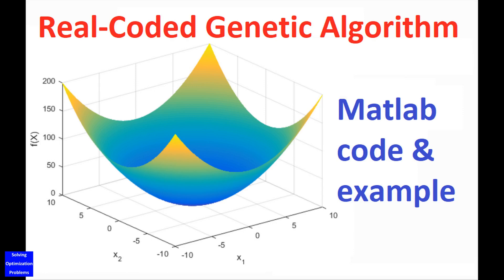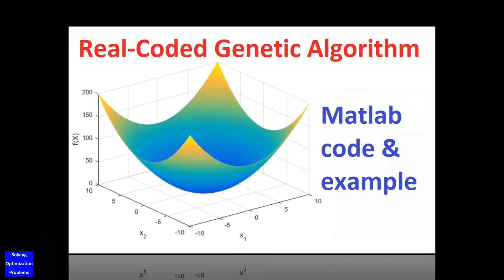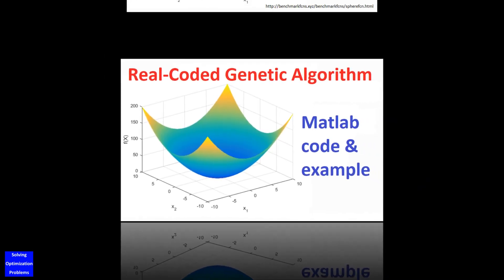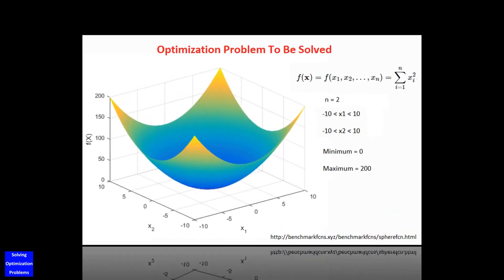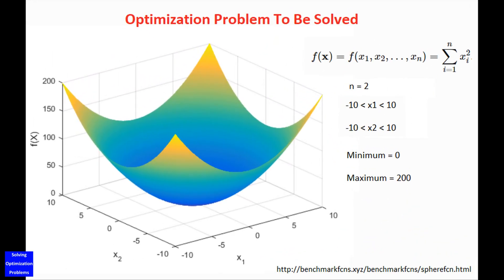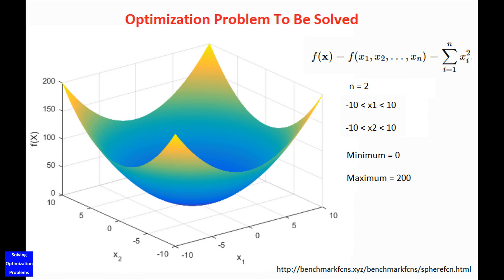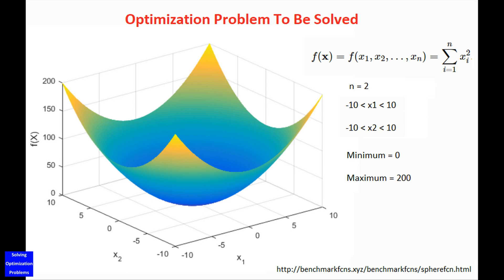Real-Coded Genetic Algorithm (Case study 1)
Hello everyone. I have successfully developed a powerful real-coded genetic algorithm for unconstrained global optimization problems. This genetic algorithm is very powerful - it can guarantee to find the global optimal solution for your optimization problem with a short computing time.

In this video, I demonstrate the performance of my genetic algorithm, and then I will show you the code of the genetic algorithm in Matlab. It is very easy to customize this genetic algorithm to solve your problems. All you have to do are: 1) add your objective function, and 2) define your problem. The rest will be automatically handled by the programme. By the way, I want to tell you that, a more advanced version of this genetic algorithm for constrained optimization problems will be done very soon. Let's begin.